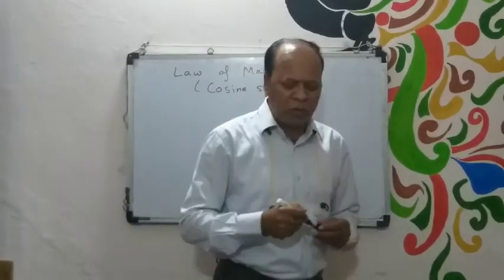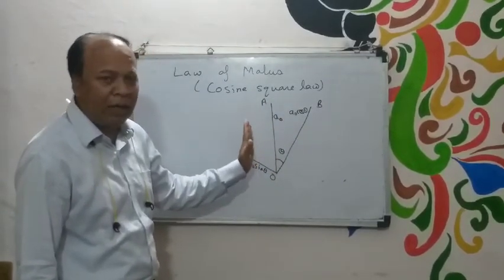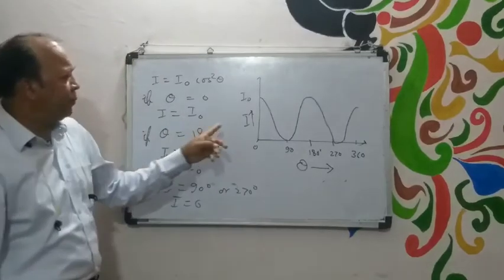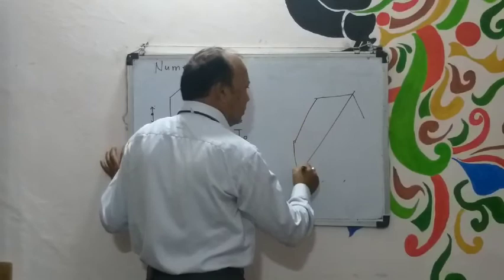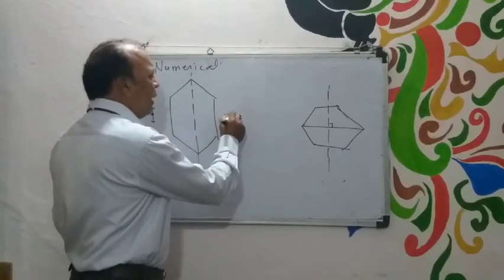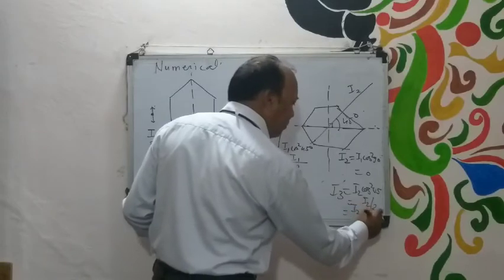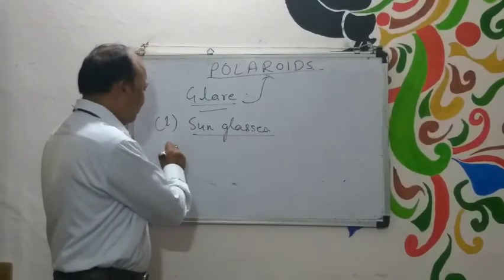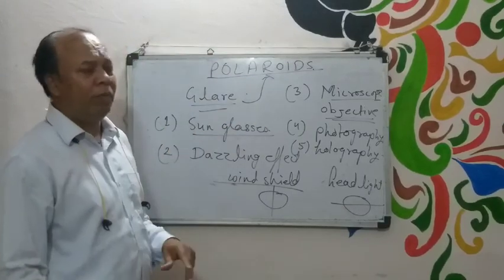Chapter 10 polarisation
Malus law, and application of polaroids